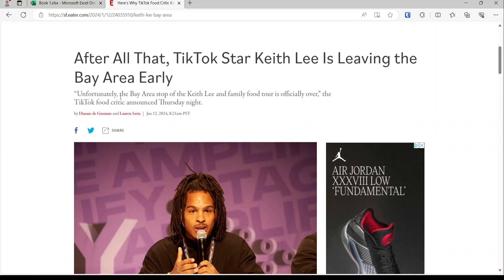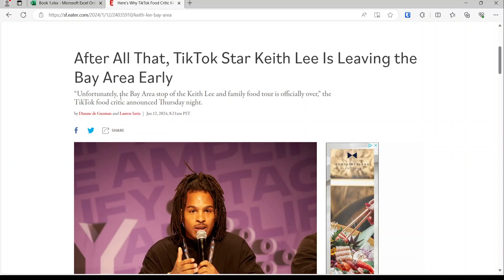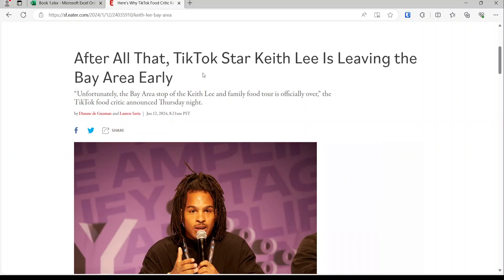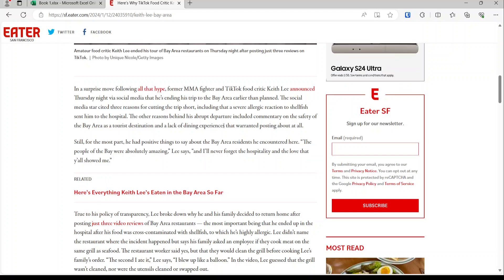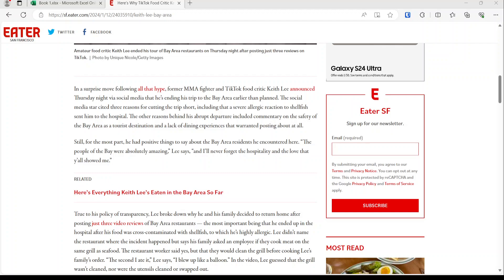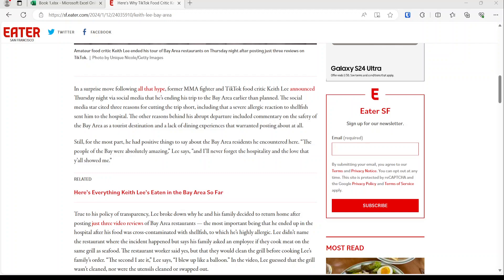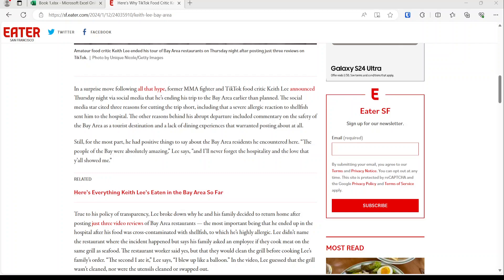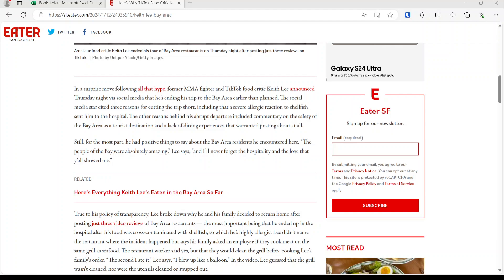California is where dreams go to die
In this video, we're going to discuss the viaibility of achieving the California Dream and we also talk about how this is related to Keith Lee's recent early departure from his food tour.